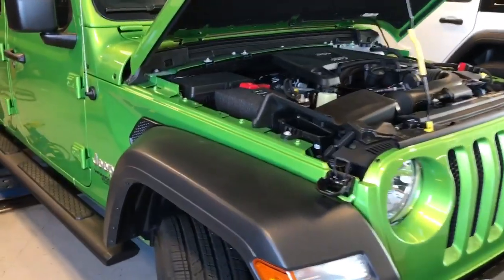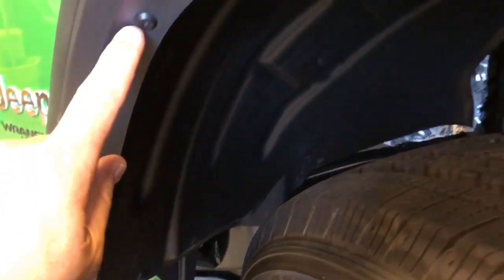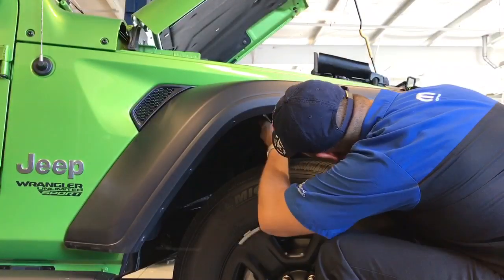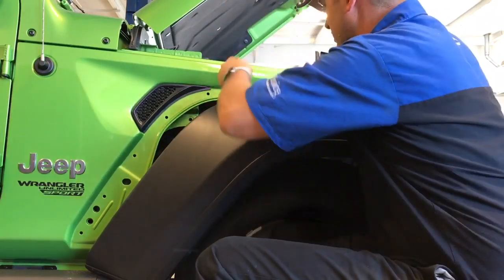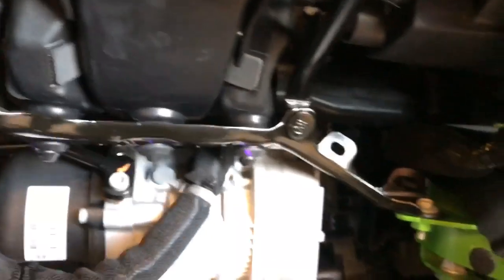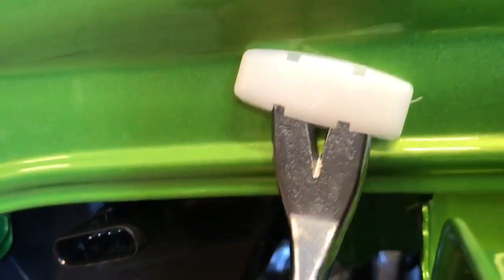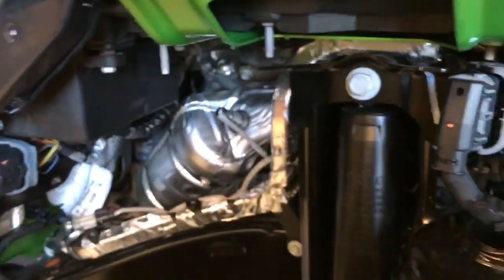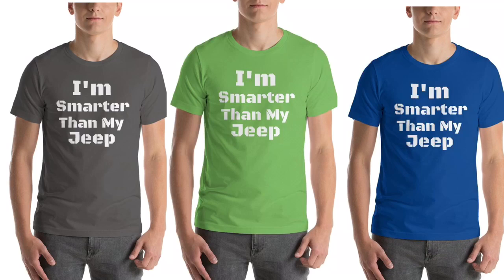Fender Liner Removal The Quick Way Jeep JL Wrangler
Instead of remove the fender liner to gain access to the inner fender. Remove the complete fender flare. Its a lot quicker.

save the above link to your desktop or mobile device. Thank you.